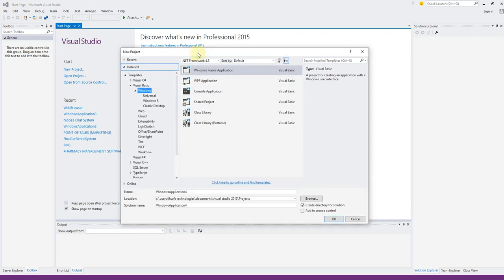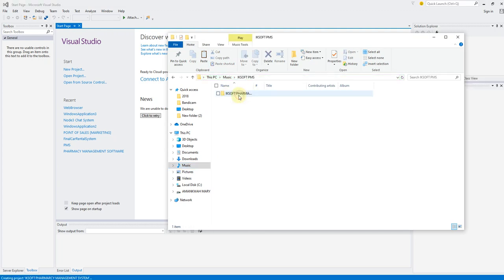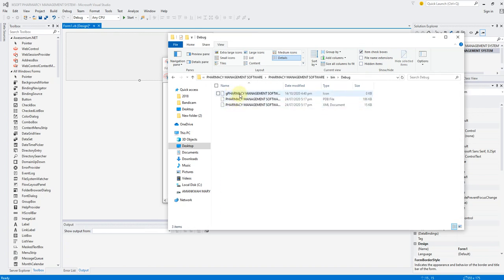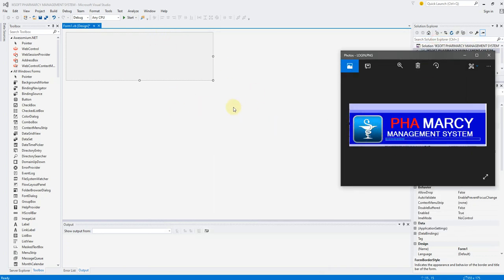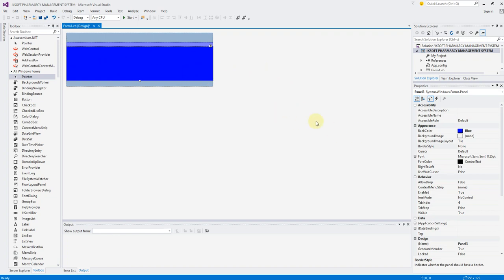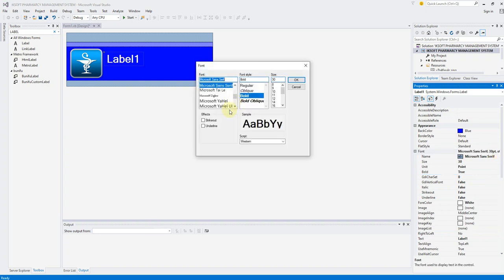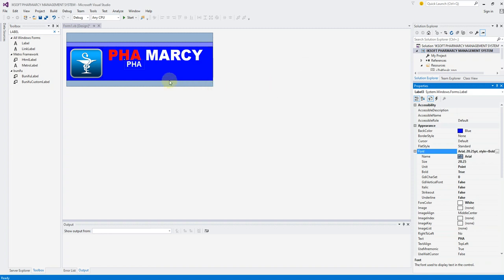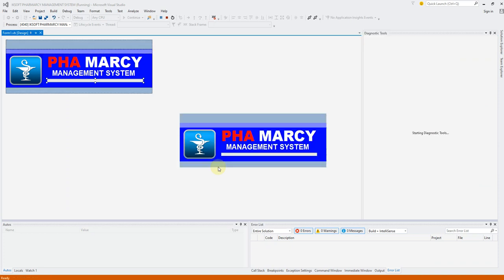[VB.NET PART 2] ADVANCED PHARMARCY MANAGEMENT SYSTEM SERIES